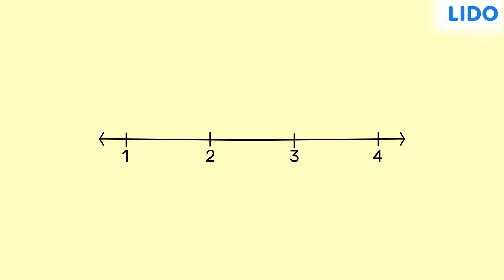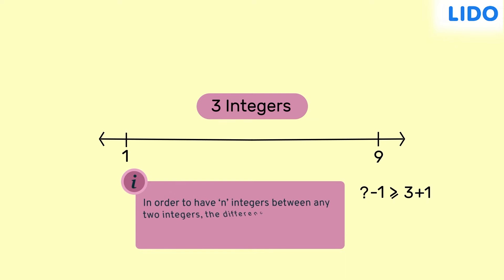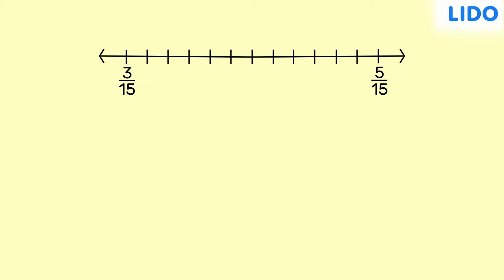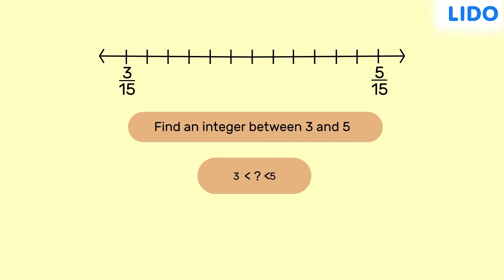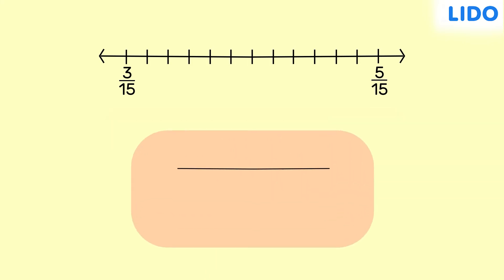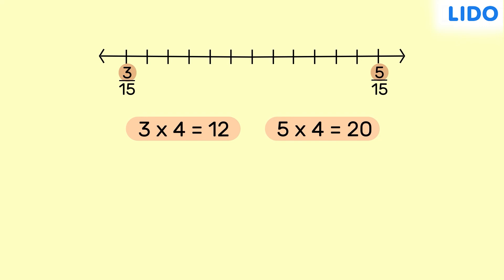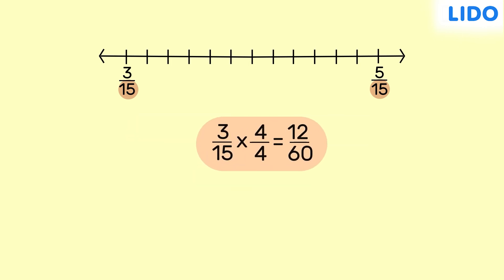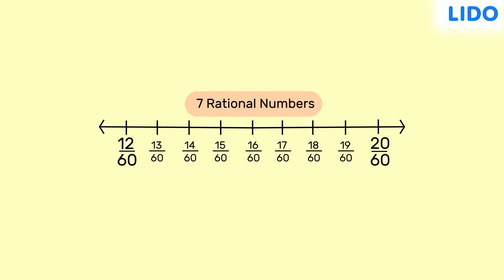LCM Method to find rational numbers between two rational numbers | Real Numbers | Class 10 | Maths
"One of the methods for finding rational numbers between two rational numbers is to use the LCM method. The denominators must be equal to get the rational numbers between two rational numbers with differing denominators.

Finding the LCM of the denominators or multiplying the denominators of one into both the numerator and the denominator of the other are two options for equating the denominators."

✔️ Class: 10th
✔️ Subject: Maths
✔️ Chapter: Real Numbers (Chapter 1)
✔️ Topic Name: Revisiting rational numbers